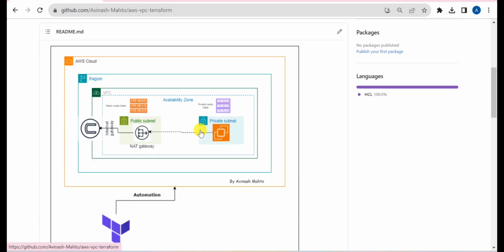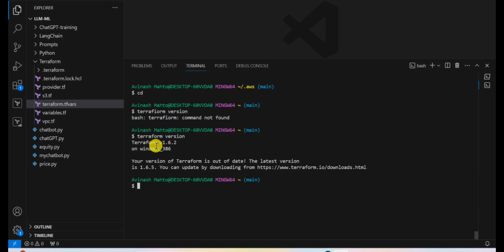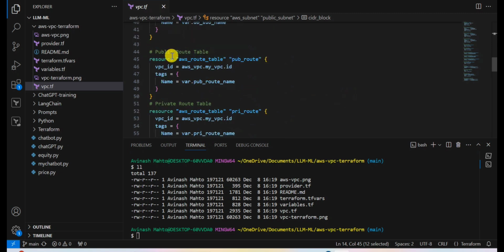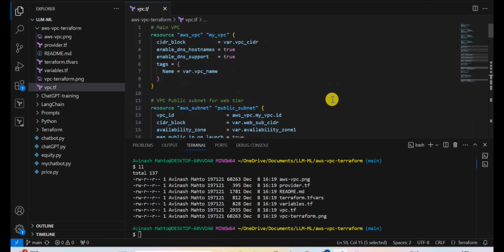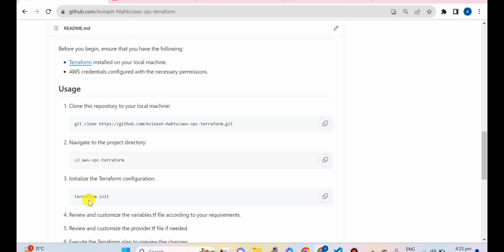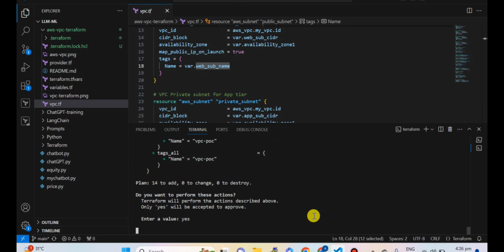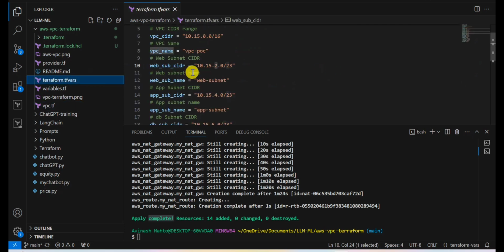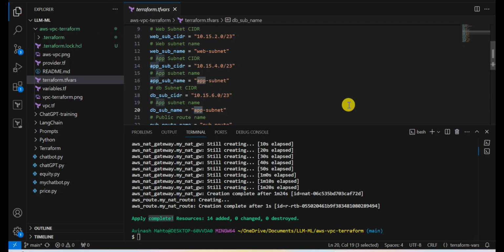AWS VPC Deployment Made Simple with Terraform | Full Tutorial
🚀 Unlock the Power of AWS VPC Automation with Terraform! 🌐💻

Ready to take your AWS game to the next level? In this video, we cover:

🏢 VPC Configuration

Dive into the essentials of setting up a Virtual Private Cloud with Terraform.
🌐 Subnet Setup
Learn the art of subnetting and how to tailor it to your application's needs.
🌐 Public and Private Routes
Master the routing game with a detailed walkthrough of public and private route configurations.
🚀 Internet Gateway Integration
Seamlessly connect your VPC to the internet for enhanced functionality.
🌐 NAT Gateway Provisioning
Ensure secure outbound traffic with NAT gateways in your VPC.
🌐 Elastic IP Allocation

Understand how to allocate Elastic IPs for dynamic and scalable cloud applications.

Ready to automate your AWS infrastructure? Watch the tutorial now and explore the Terraform scripts on GitHub to kickstart your journey into the world of Infrastructure as Code!